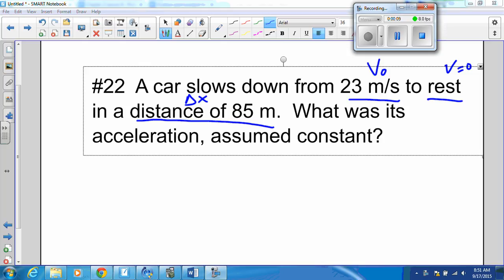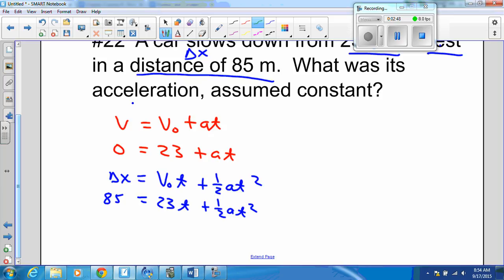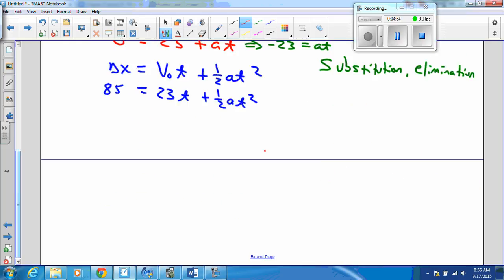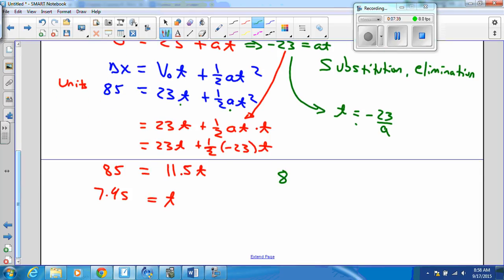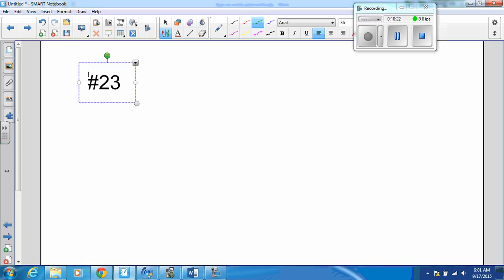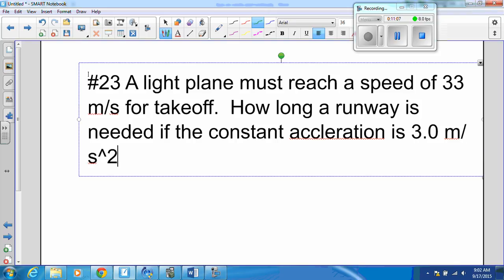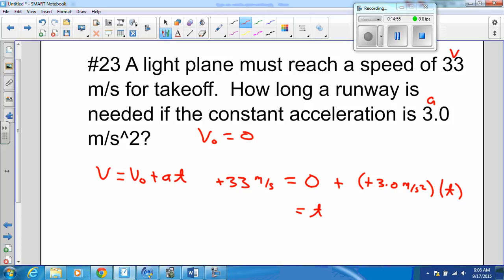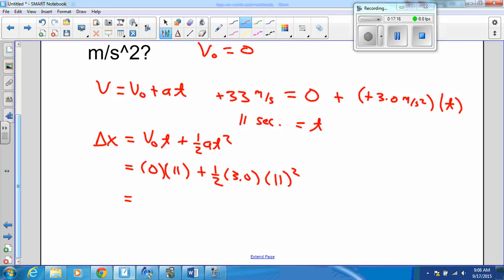Sept 17 Two eqn two vars